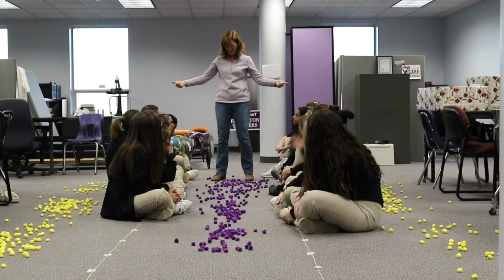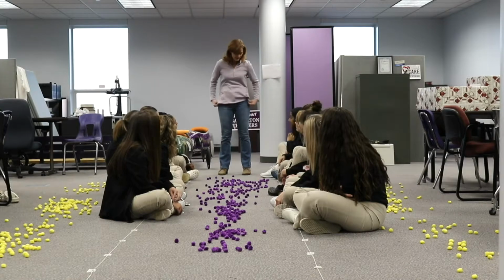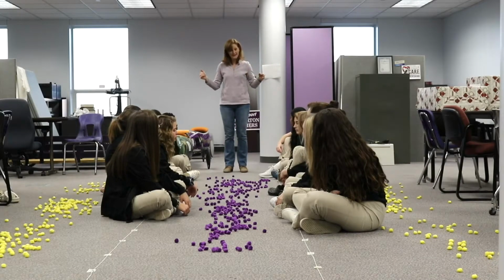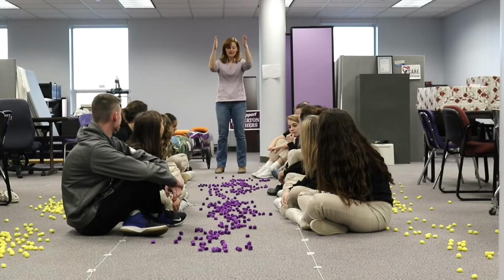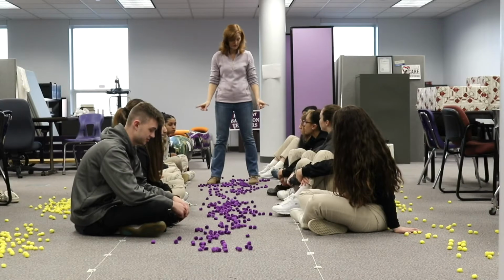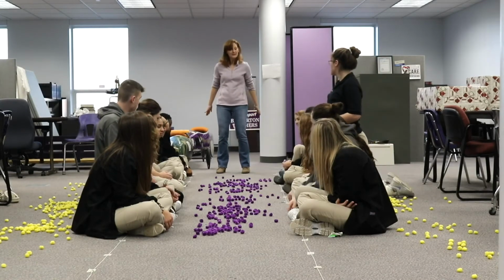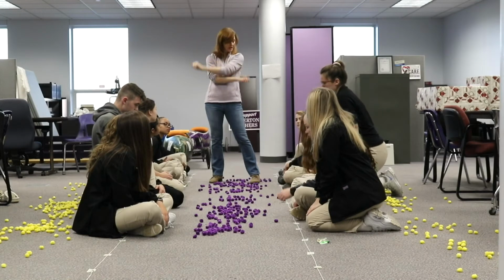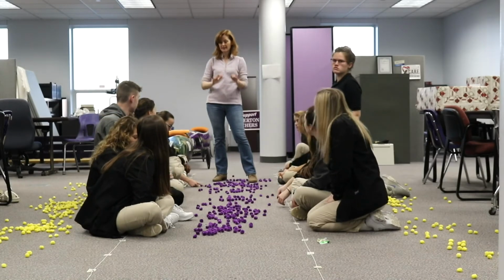BHS Anatomy Lab